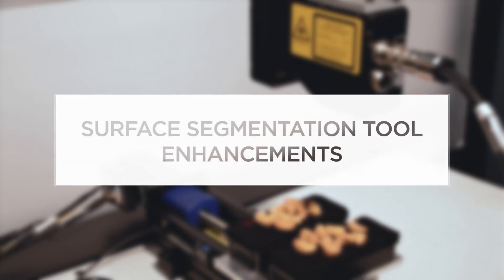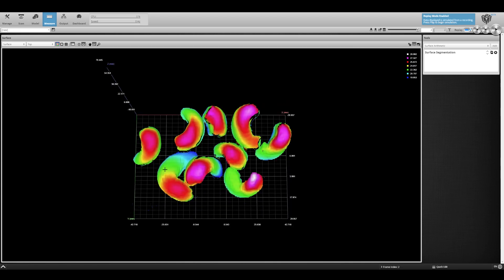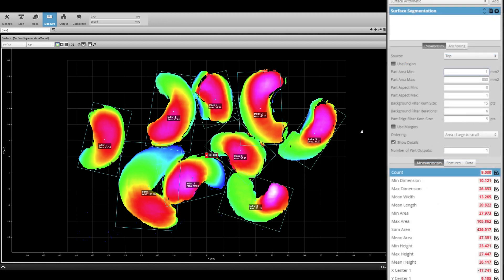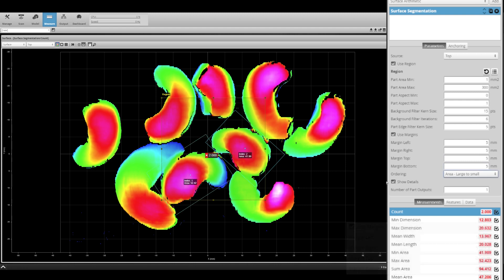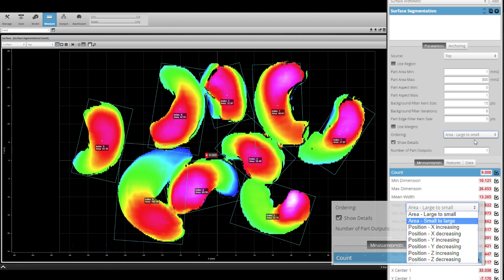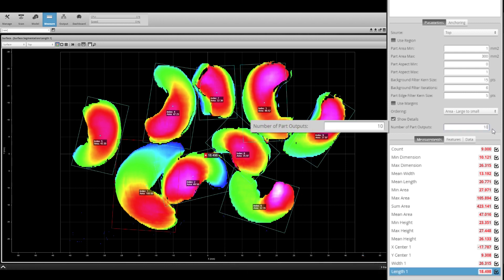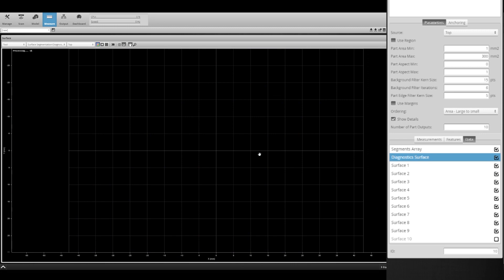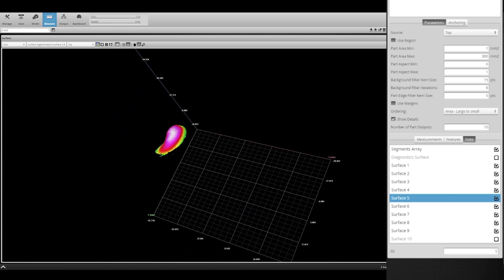Surface Segmentation Tool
Gocator Firmware 5.2 now supports several powerful new surface and profile measurement tools. For example, the improved Surface Segmentation Tool allows users to take measurements on individual parts within a single scan. Additional features include the ability to analyze multiple dimensions, set margins to exclude parts, choose the part index order, and more. Please note that these new features will only be available in Firmware 5.2 and subsequent versions.